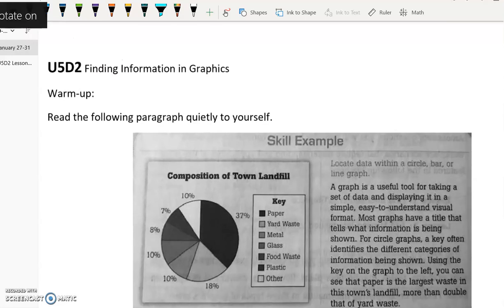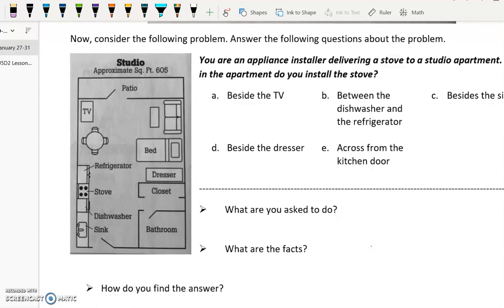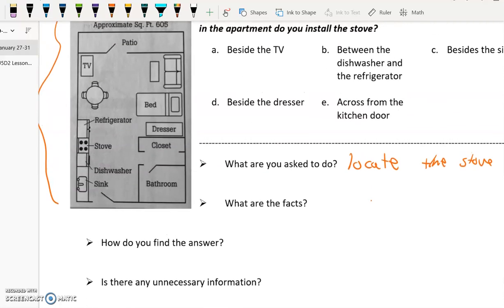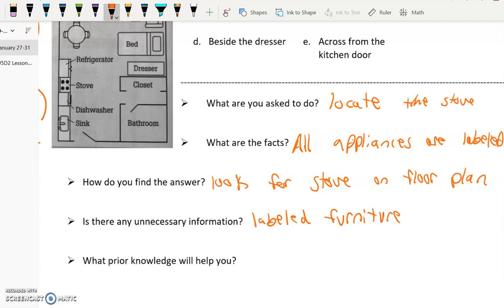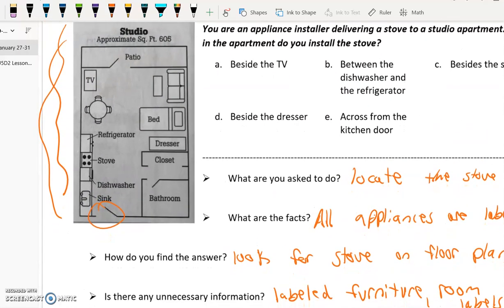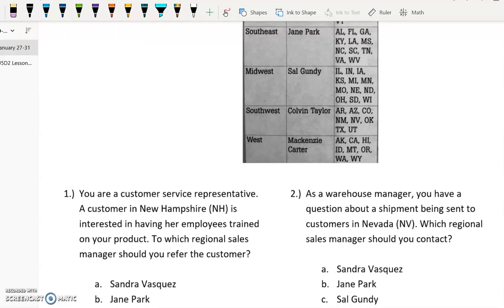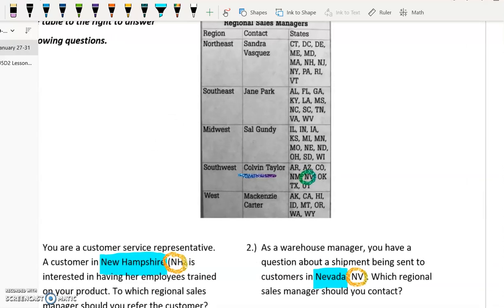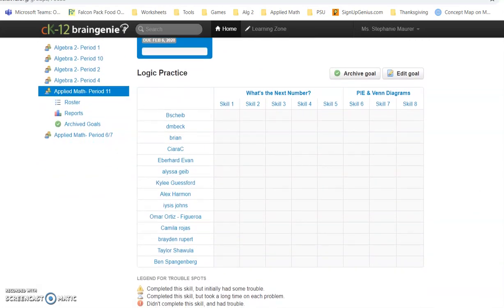U5D2 Lesson Video